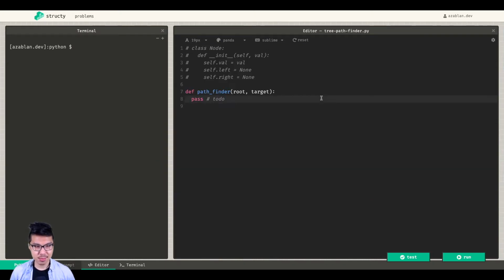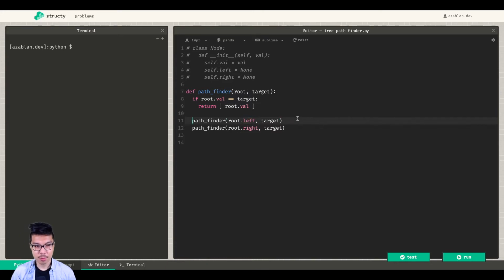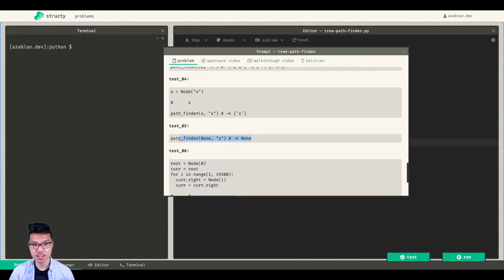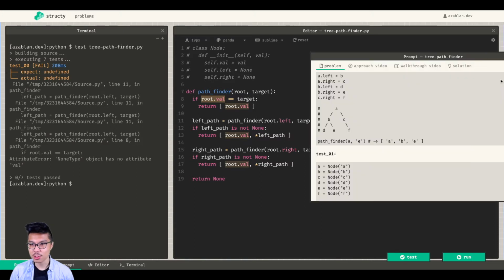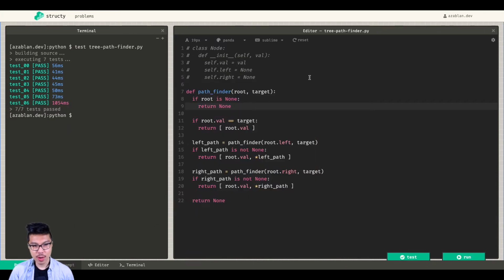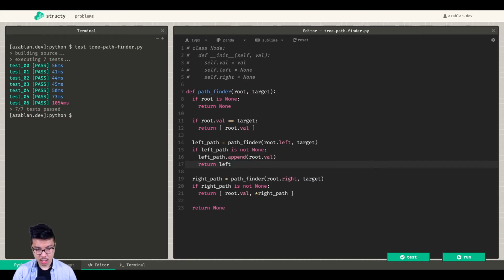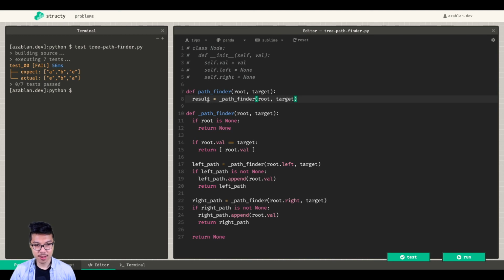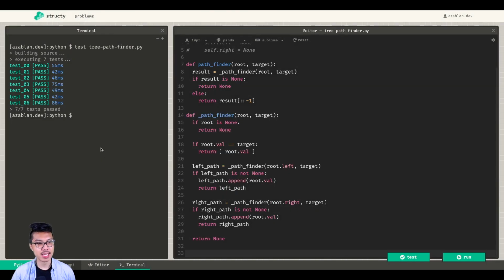tree path finder walkthrough py